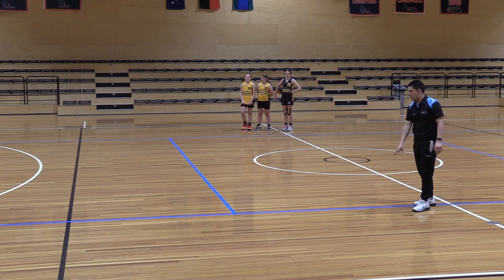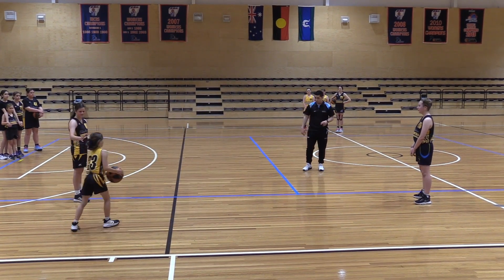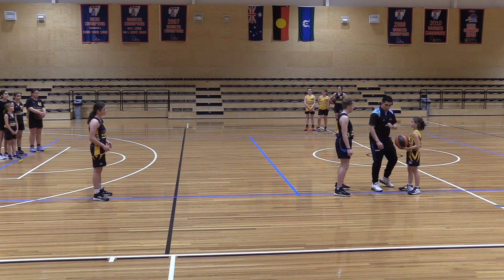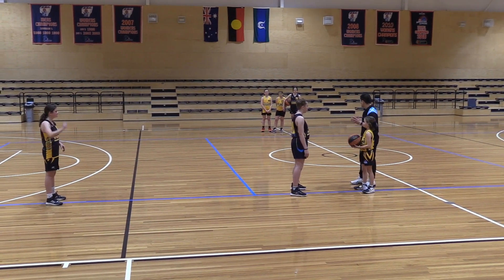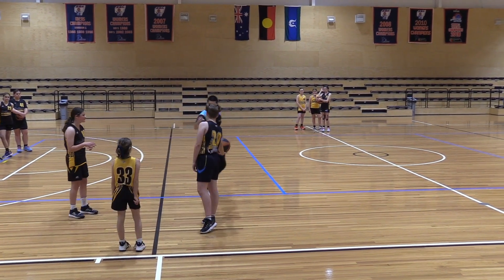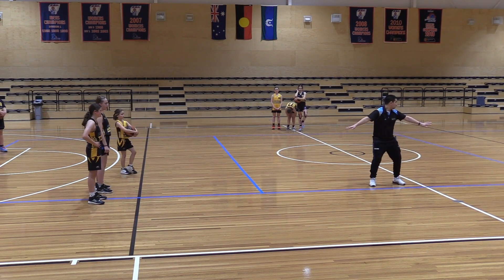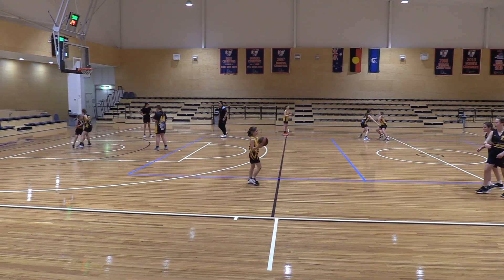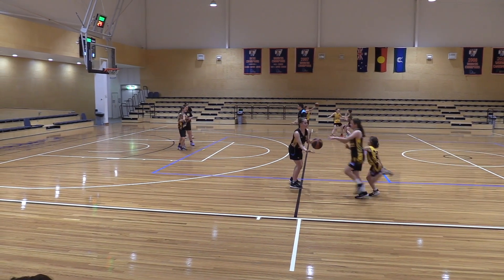1 v 1 Defensive pass denial rehearsal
A clip from "Building Layers for Individual Defence   Jarrod Moore - Basketball NSW".